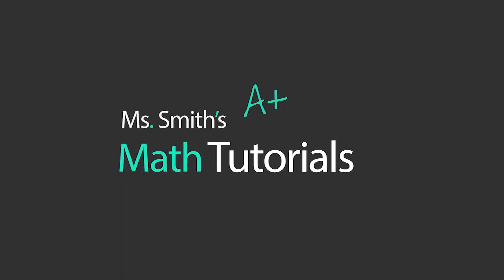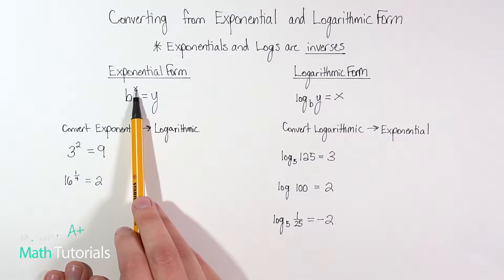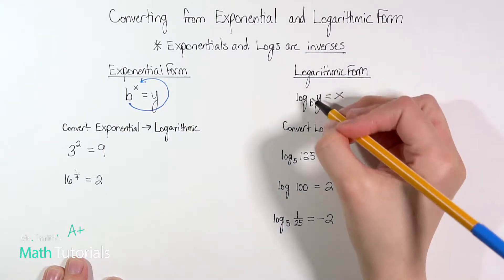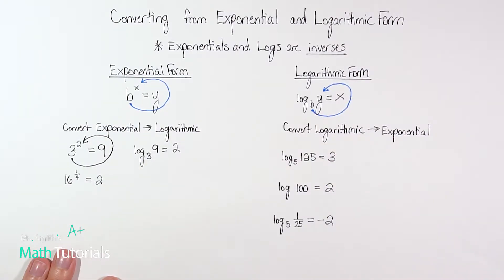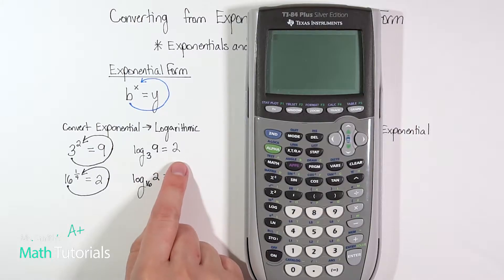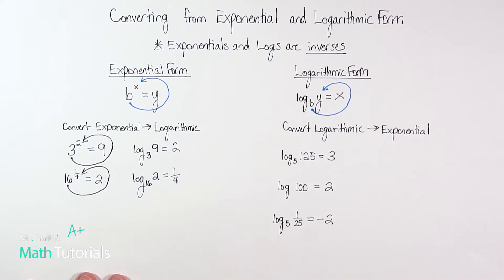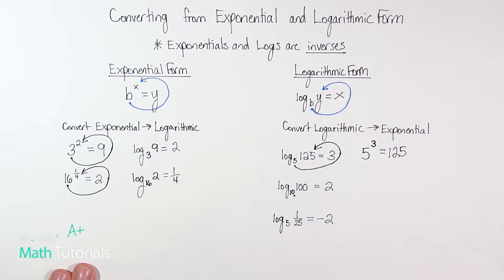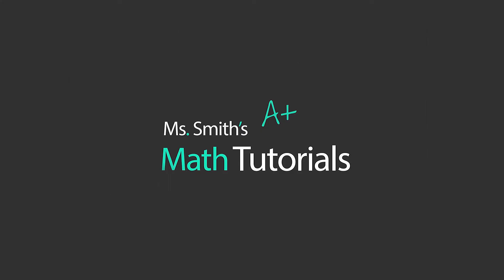Converting Exponential and Logarithmic Form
You Try Answer:
1) log base 4 of 64 =3
2) 8^3=512